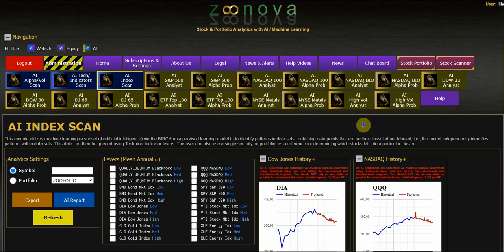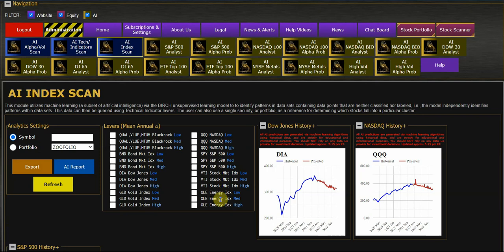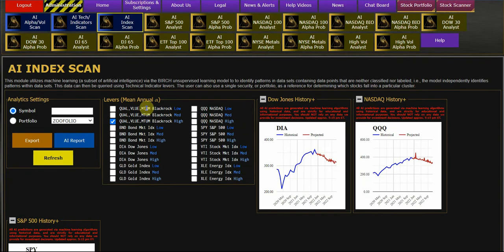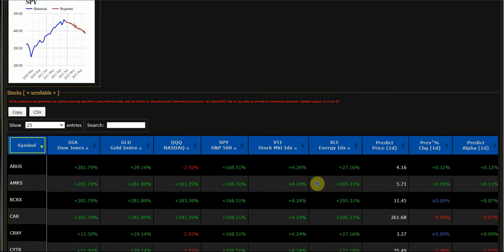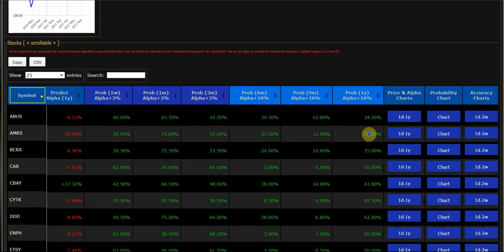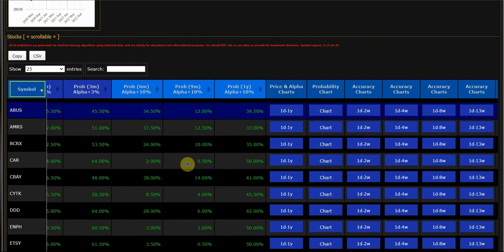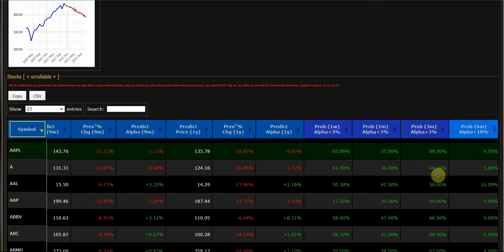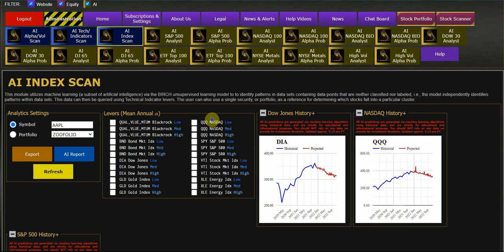AI/Machine Learning Clustering using Financial Market Indexes.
Zoonova.com uses a Machine Learning model to find Clusters pertaining to the Alpha being generated by the Stock vs an Index. The Indexes covered are BND, DIA, GLD, QQQ, SPY, VTI, XLE, and Blackrock Factors Qual, VLUE, MTUM. Each Index, or Lever, has 3 outputs which are the Mean Low, Medium, High, Cluster.